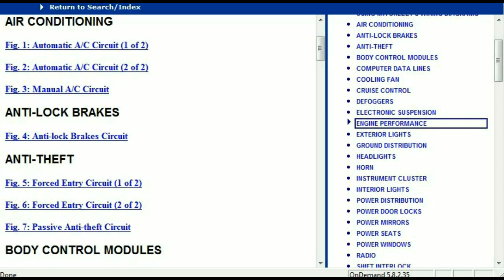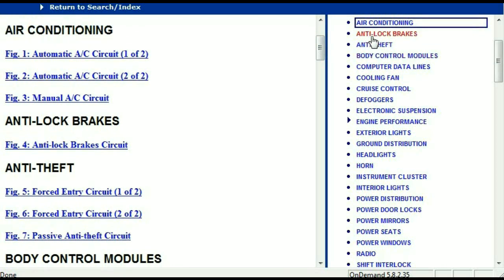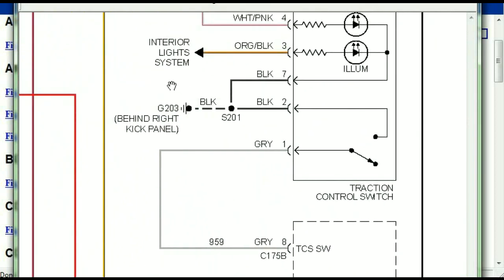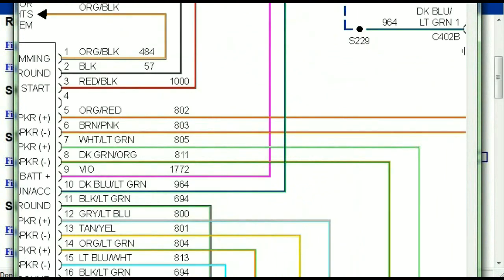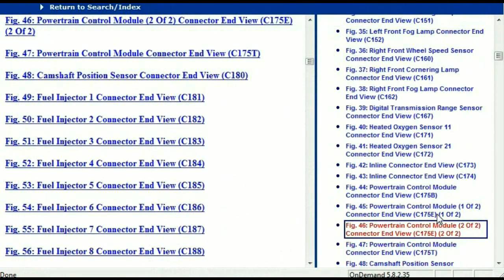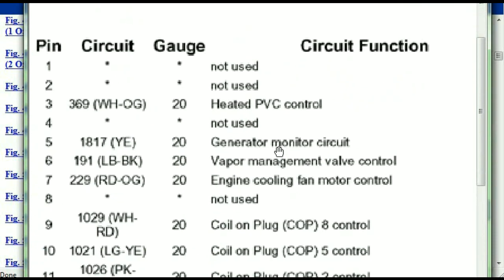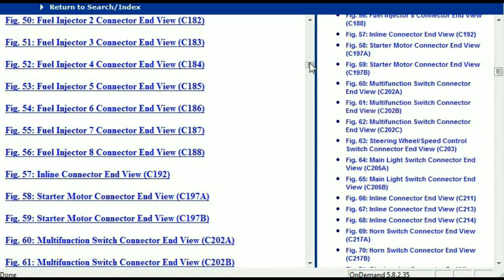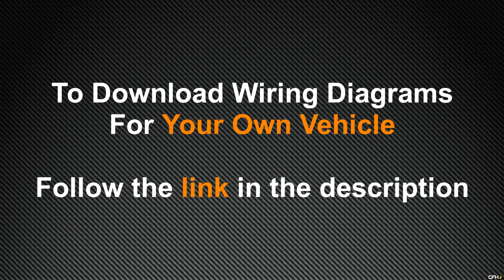Ford Explorer Wiring Diagrams 1998 to 2016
This video will show you How to Access the Complete Ford Explorer Wiring Diagrams and details of the wiring harness.

If you are working Radio Wiring I also encourage you to look at the etrailer.com channel's video T-One Vehicle Wiring Harness Installation - 2018 Ford Explorer;